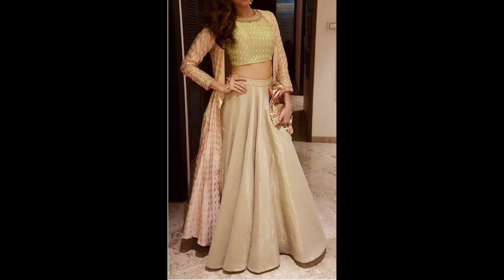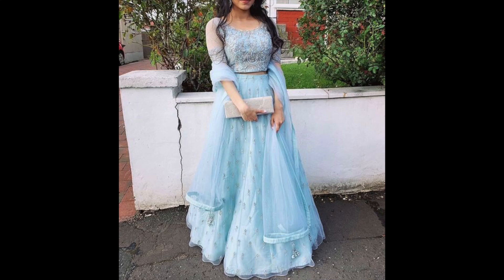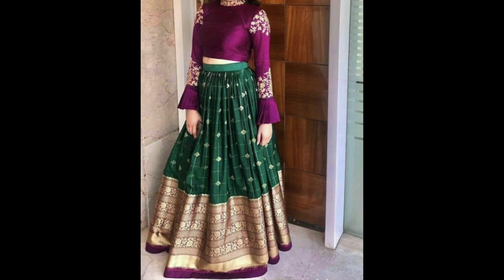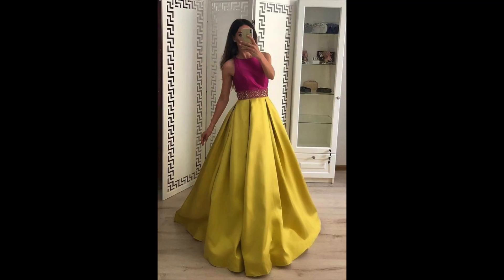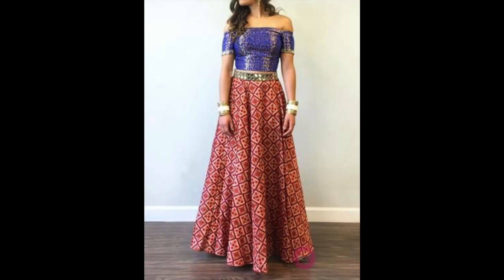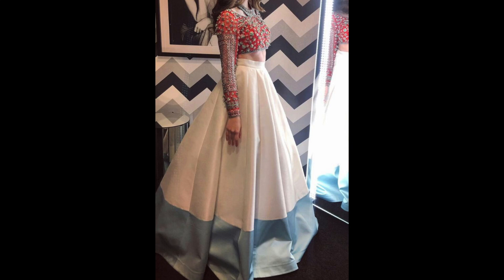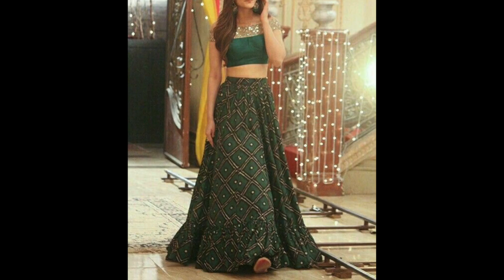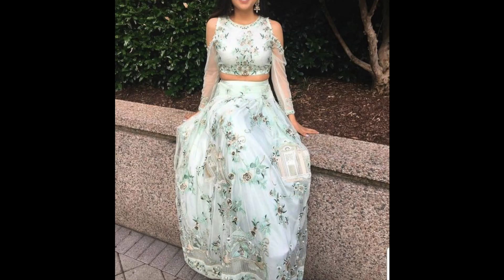Best Crop Top Lehenga Designs | Latest Crop Top Lehenga Designs